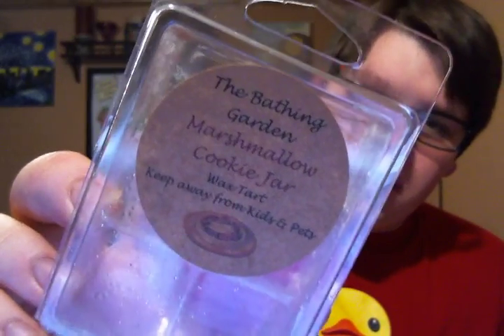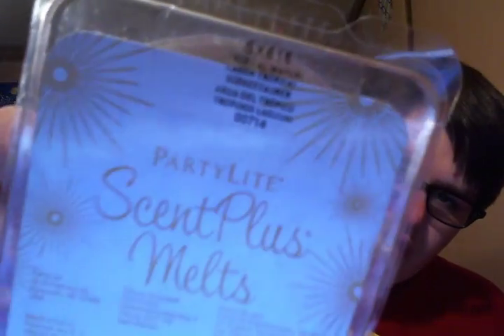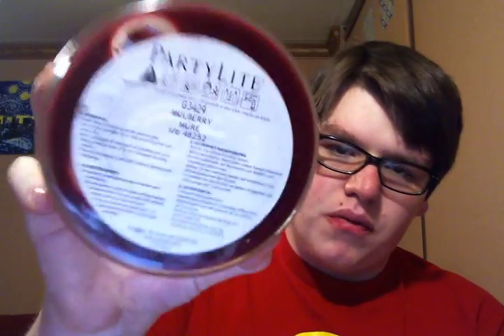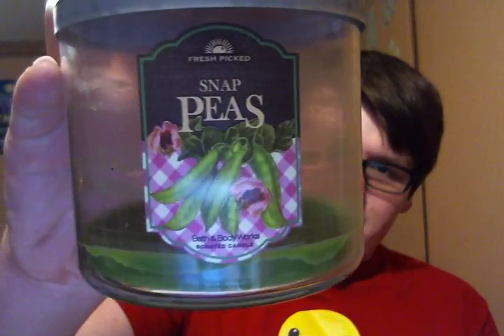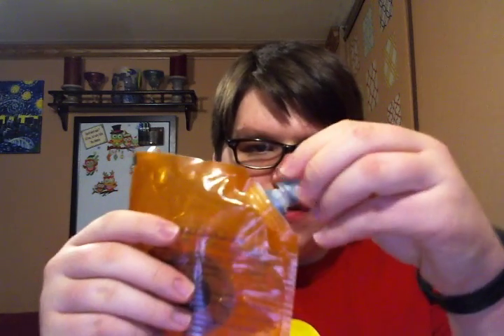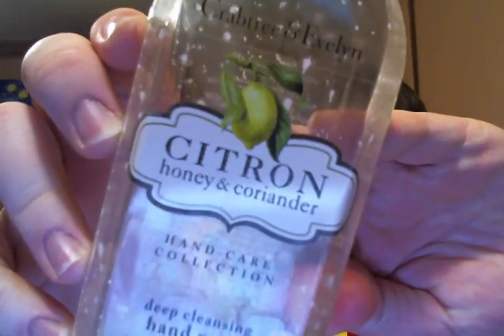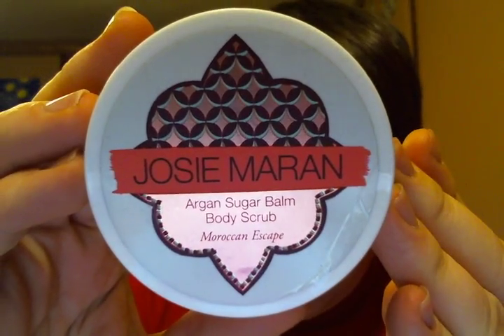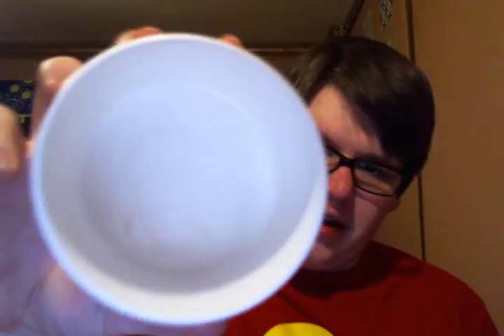Empties #9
These are the products I used up since the last video!! :)

None of the products shown above were given to me for free to review by the company! :)

Instagram Maybe???:
My Username: candlekid0311